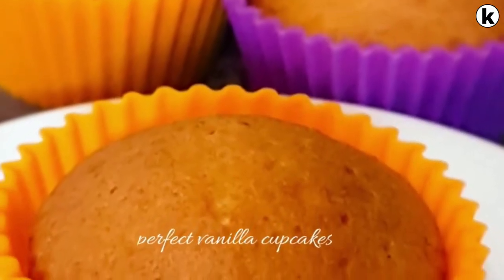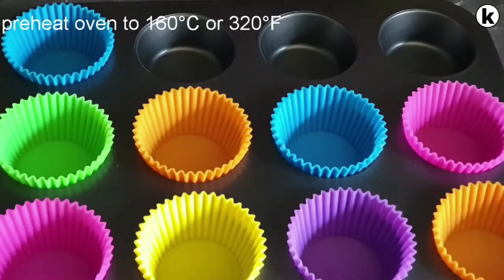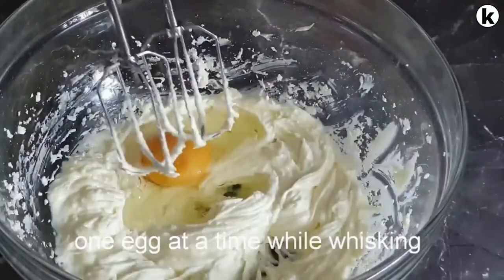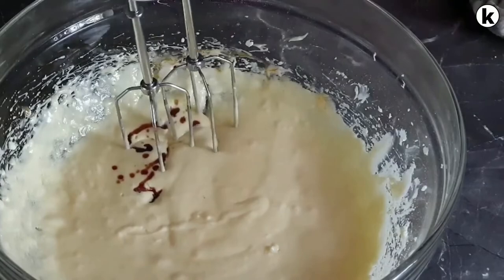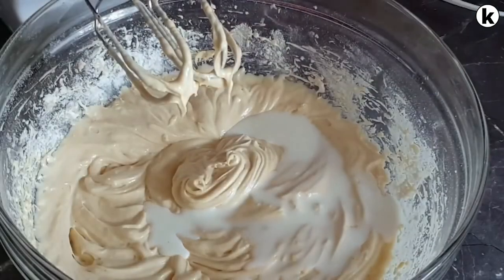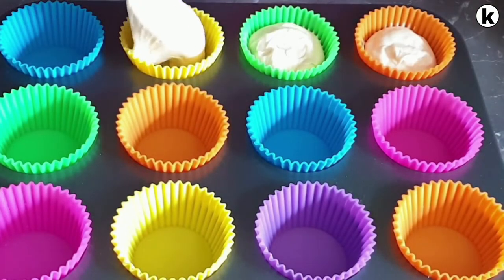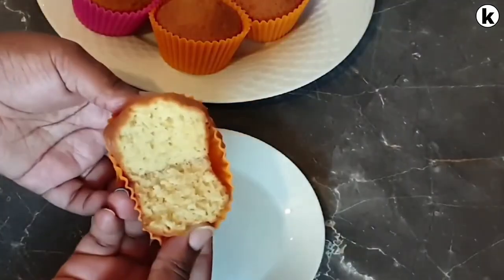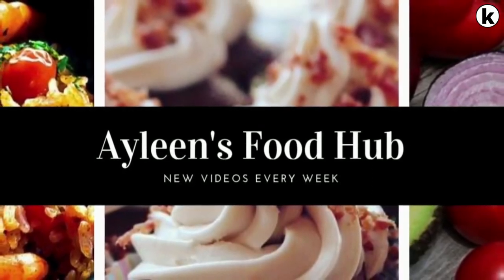How To Make The Best FLUFFY VANILLA CUPCAKES Recipe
Ingredients:
150g  Unsalted Butter
150g  Caster Sugar
150g  Self-raising flour
3 eggs
2 tbsp milk
1 1/2 tsp vanilla extract
1 tsp baking powder

Best for weight loss